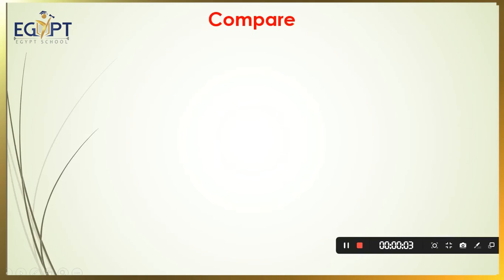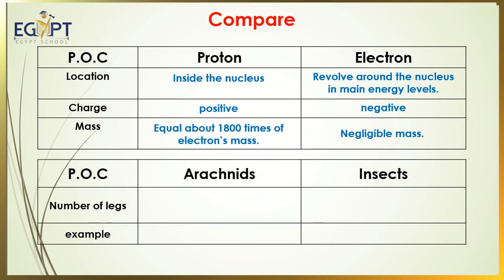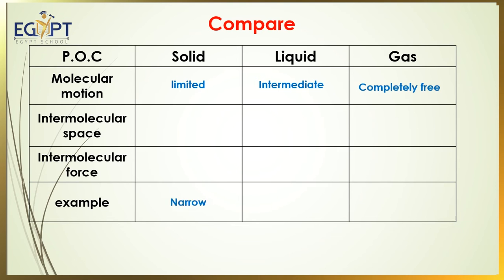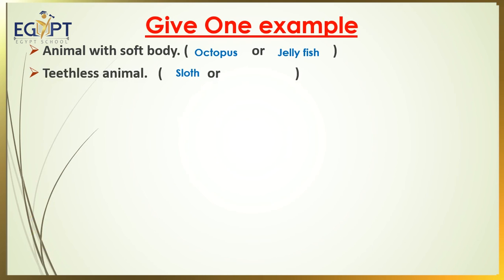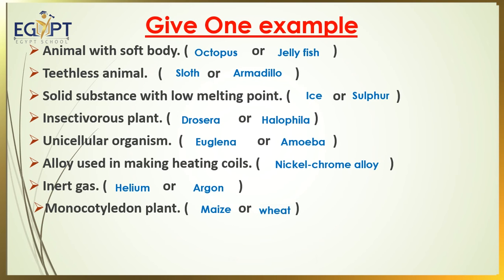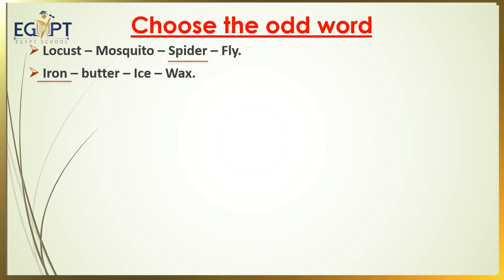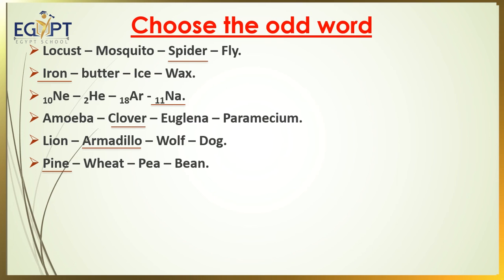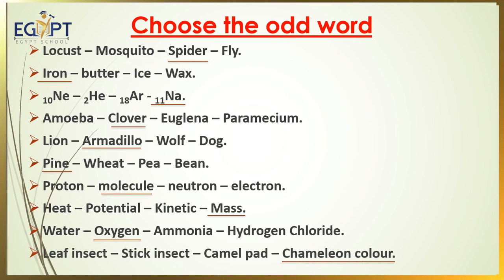Egypt School prep 1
science prep 1
MR. Osama Abdallah